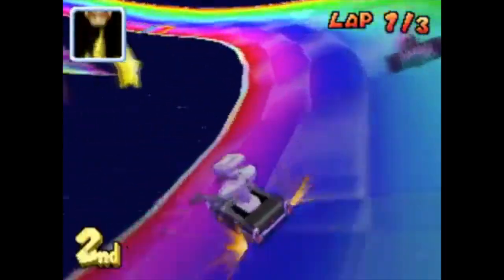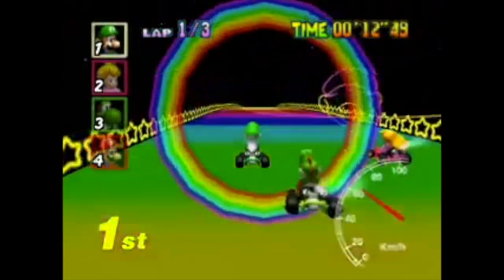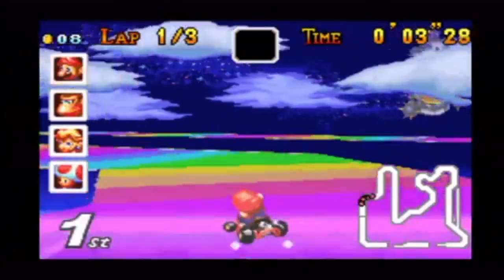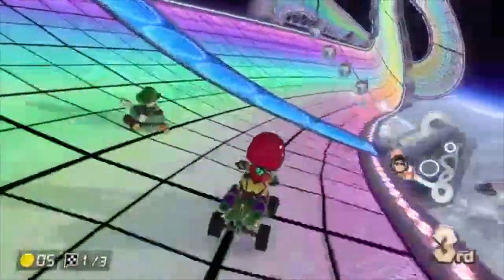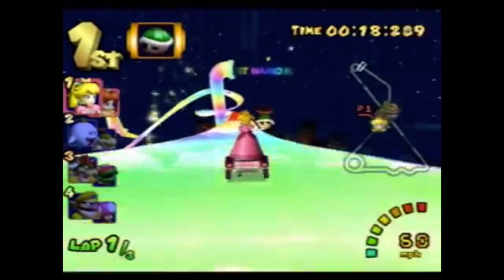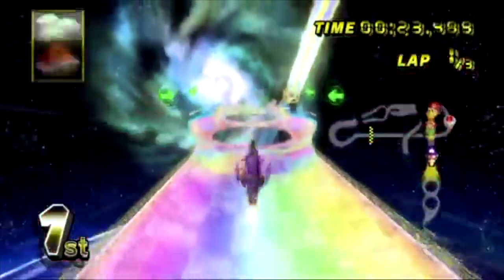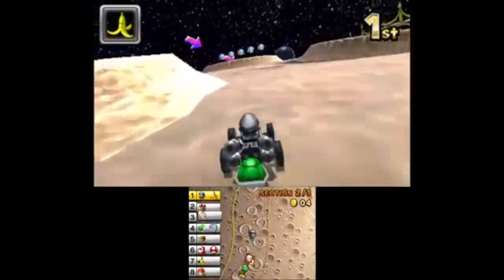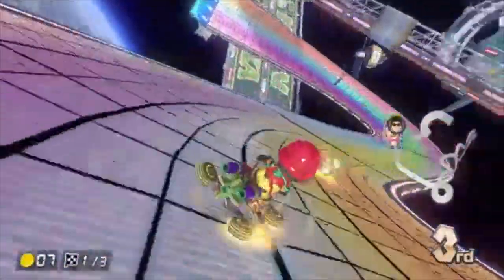RANKING The Rainbow Roads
Hello Everyone. In today's video, we will be Ranking the Rainbow Road Tracks in Mario Kart.
Channel Links (Shoutouts)

Still Reading! Next Video: Top 5 Simpsons Episodes
For now, have a Great Day, Stay Safe, and we will See you Soon